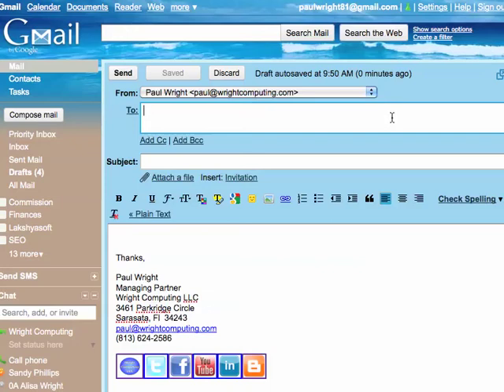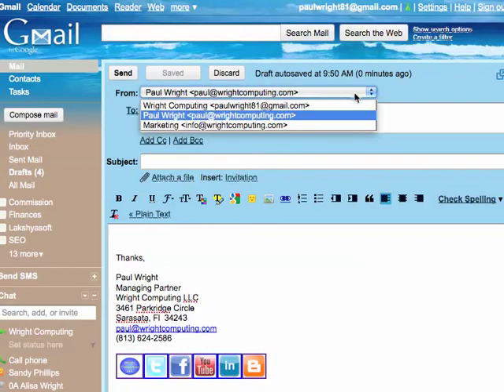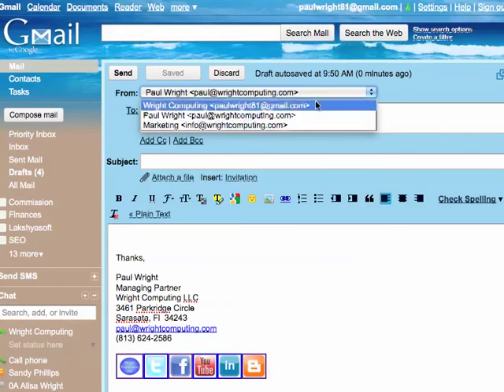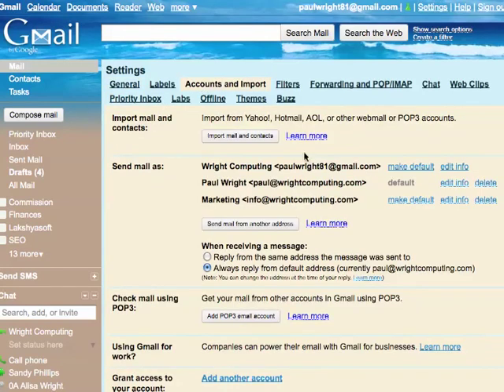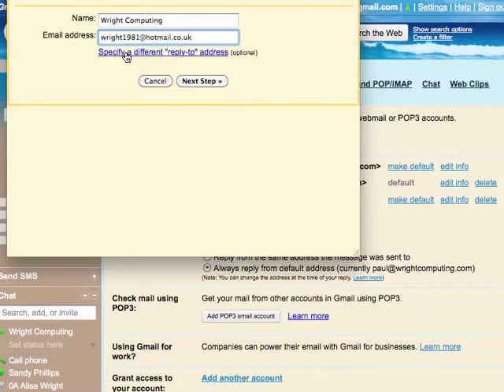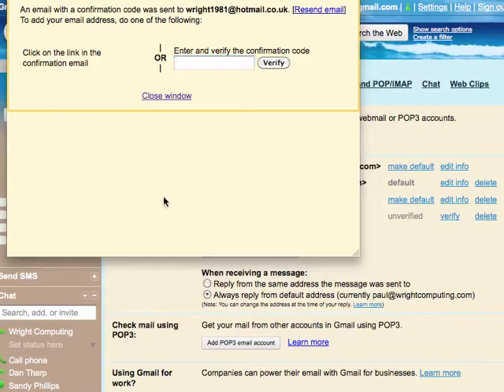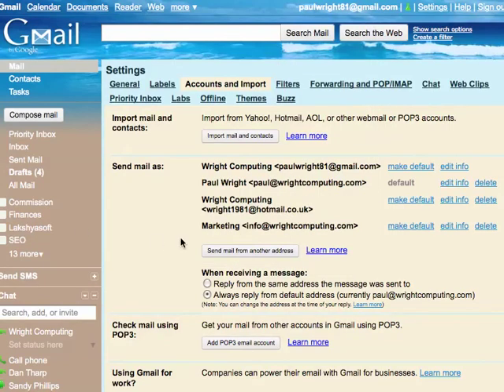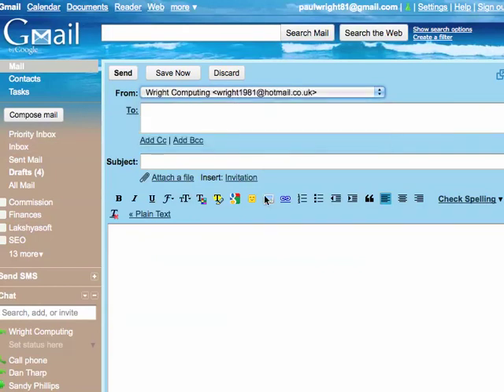Adding a different email account in gmail.mp4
Here is a short video showing you how you can add additional email addresses to you Gmail account enabling you send emails from different addresses having only logged into you Gmail account.